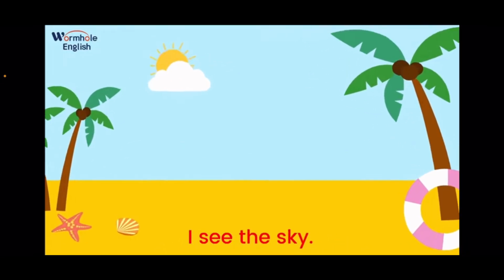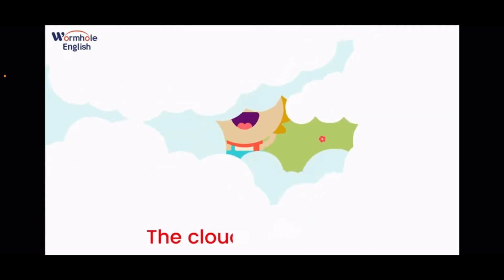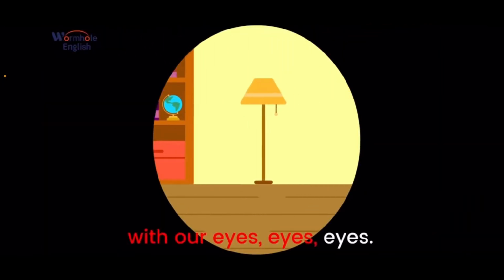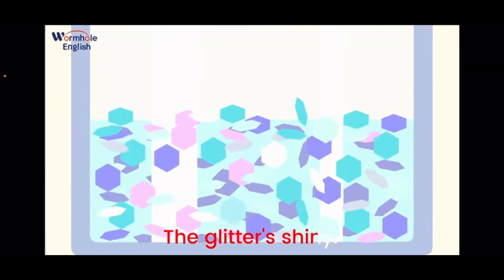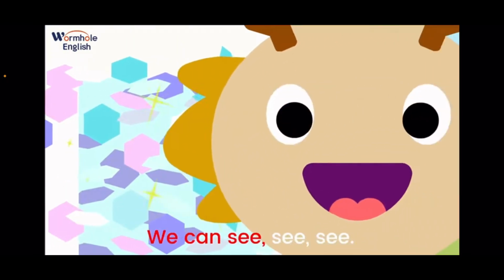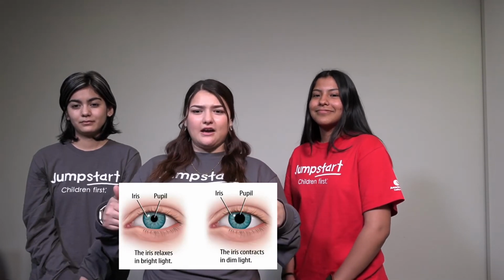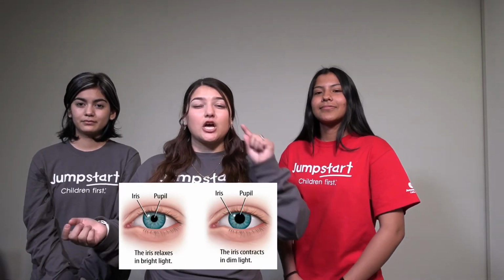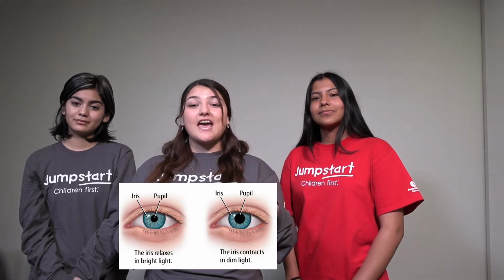Session 12 - LFOAI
Let's learn about the sense of sight. Enjoy!!